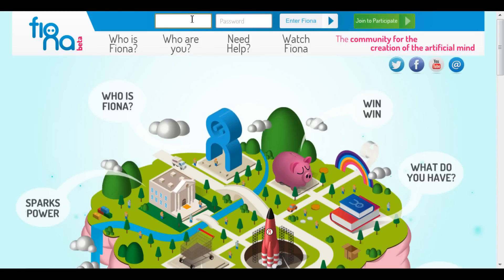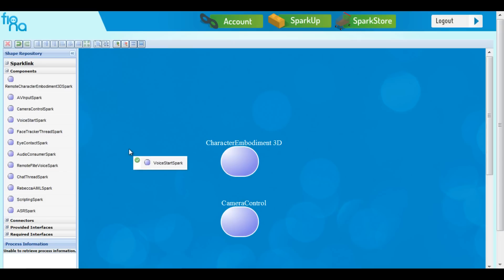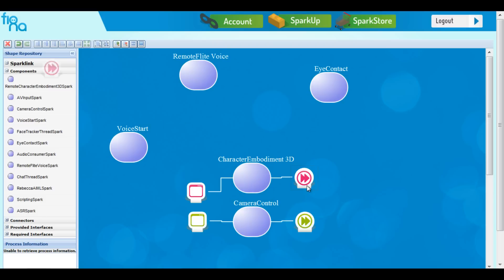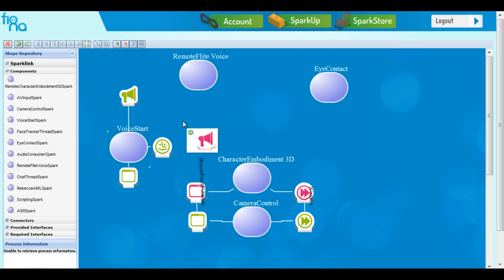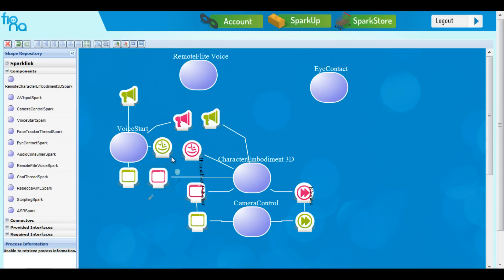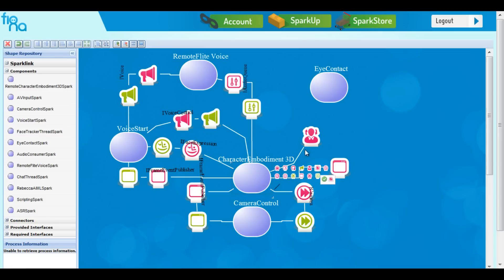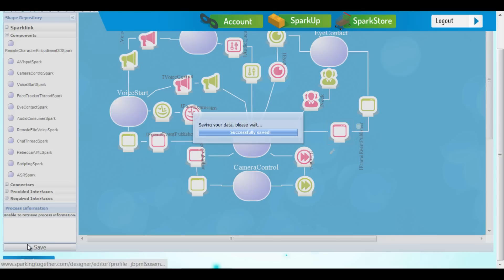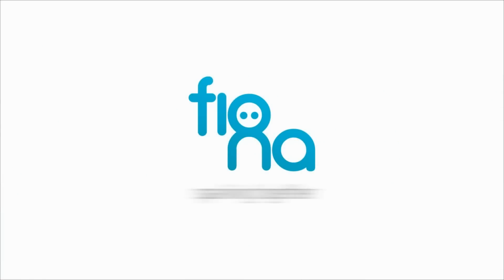How to create your first avatar in Fiona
In this screencast we are going to show you how to start creating your avatar in Fiona.

If you are not part of Fiona yet, you can register

Keep Sparking Together!